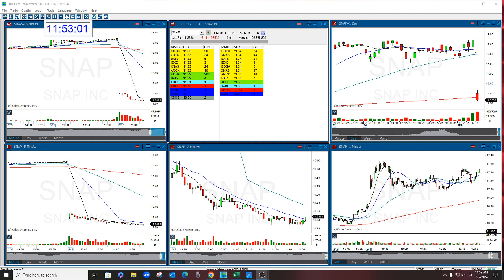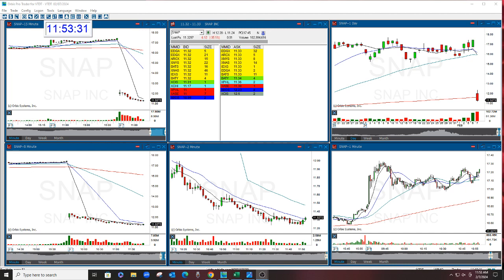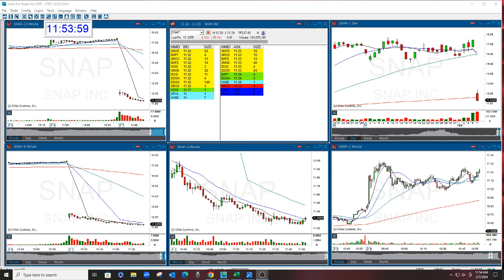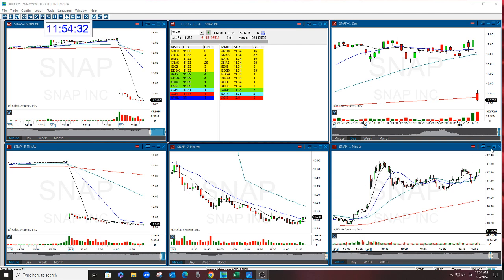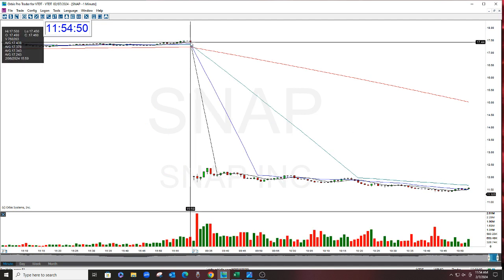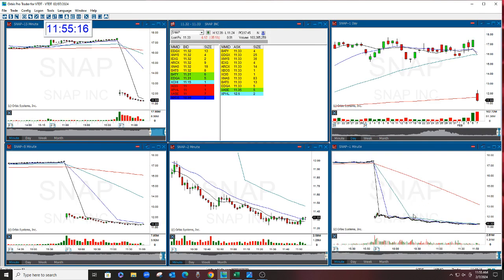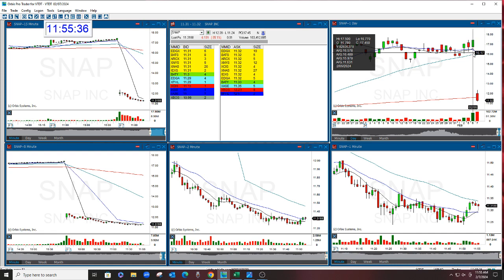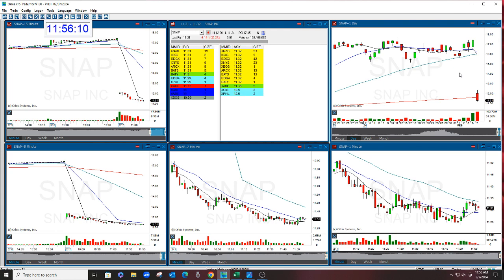SNAP STOCK SWOOSH SHOW LIVE PLAY OF THE DAY 2-7-2024